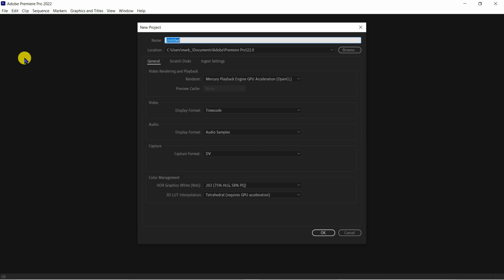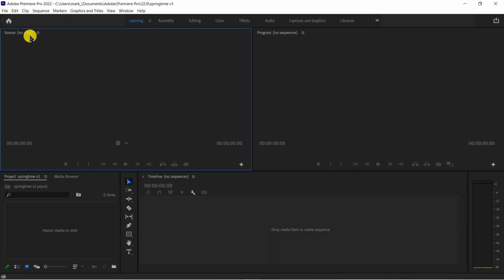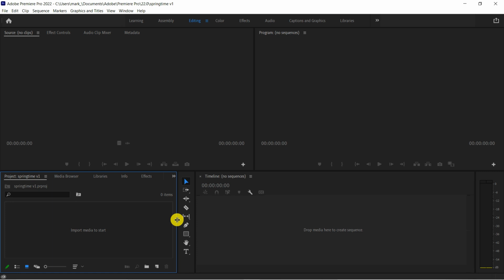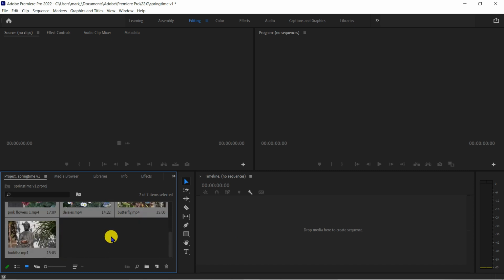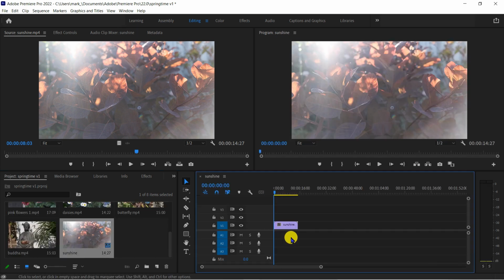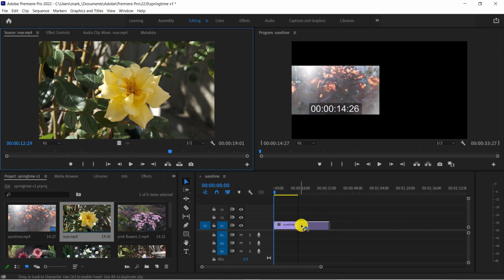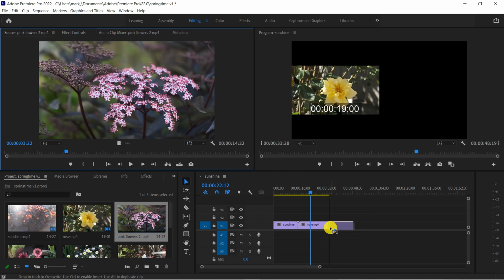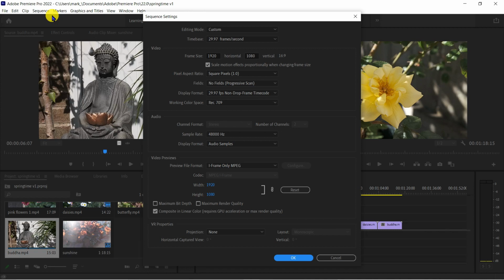Video editing: Premiere Pro explainer 01 - Create a project and import video clips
Wish you could create your own videos to share online, help you with your job or as the basis for a new career in film-making or editing?

In this first explainer we create a new Premiere Pro project and import short video clips.  Whether you're a budding film-maker or editor, or just want to learn basic video editing to help you in your job, welcome to our beginner-friendly explainer series :)

**This explainer is now available as part of a FREE online short course! See you at